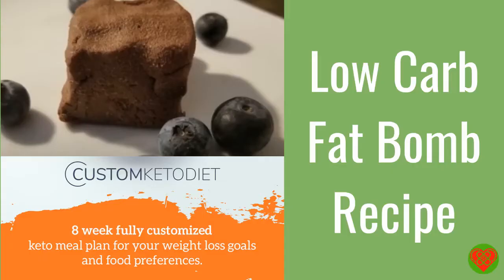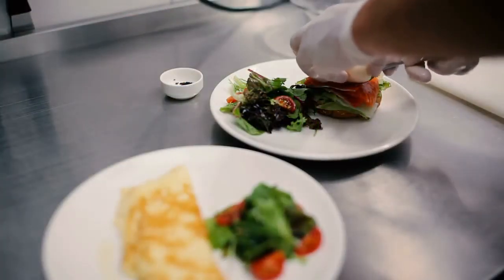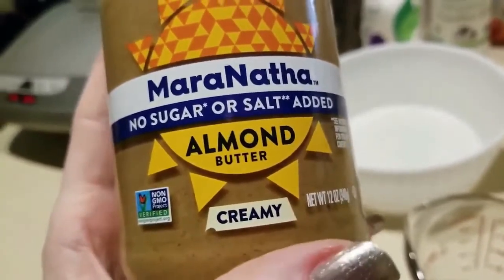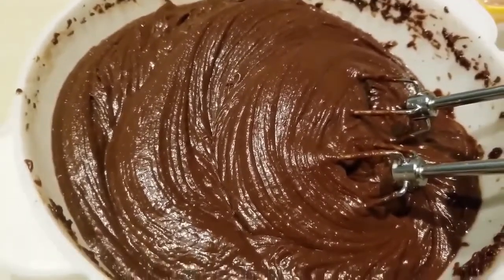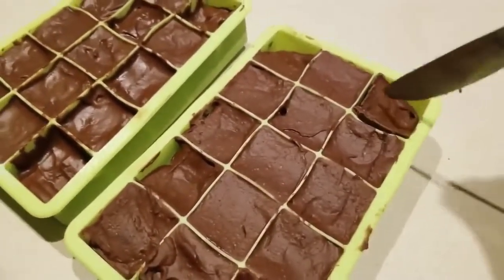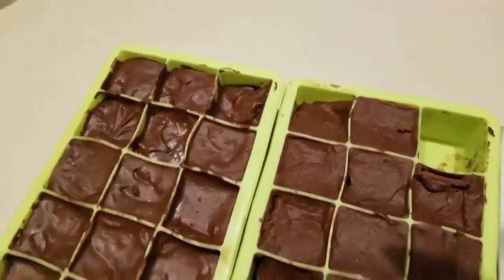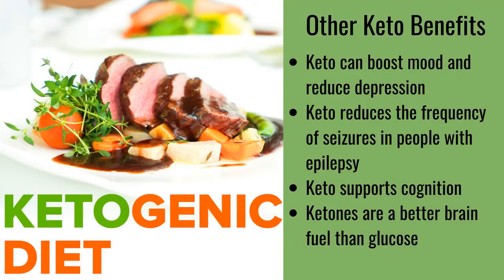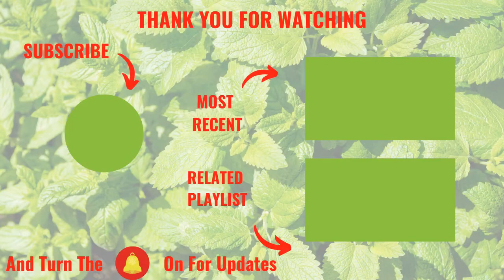Low Carb Fat Bomb Recipe | Introducing Custom Keto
We bring you this delicious low carb fat bomb recipe to introduce you to Custom Keto, the "done for you" keto diet program.

In this video we introduce the keto diet, explain how it works, and compares with the standard American diet.

On a macronutrient level the keto diet is roughly
Fats: 70-75%
Proteins: 20-25%
Carbohydrates: 5-10%

On a standard American diet the breakdown is:
Fats: 20-35%
Proteins: 10-35%
Carbohydrates: 45-60%

On the standard diet the body converts carbohydrates into glucose as its primary source of energy. It uses insulin to bring the glucose into its cells.

The glucose that is not used for energy stays in the blood, which can lead to diabetes. Or it gets deposited as fat.

On the low carb keto diet, the body goes into what is called ketosis. It is now fueled by fat not by carbs. This is because carbs are no longer available. The fat fuel comes both from the fats you eat and also from what has already been deposited as fat within your body.

So the keto diet pretty much stands the ordinary diet on its head. Keto shifts the body’s metabolism away from carbs and towards fat and ketones. In a nutshell, keto uses your fat for food. And that is how you lose weight.

We explain why Custom Keto is an entirely “done for you” 8-week diet program. It does everything except the actual shopping and cooking.

We also explain why it is so hard to implement a keto diet. It is not easy to balance macro proportions of fats, carbohydrates, and proteins. It is not easy to come up with balanced meal plans. It is not easy to figure out calorie intake. It is not easy to track your progress. It is easy to screw it up. It is easy to waste a lot of time and effort. And it is hard to know where to start.

But what people fear about keto is that the meals are going to be boring and not sustainable in the long run.

Nothing could be further from the truth. We like to introduce people to the Custom Keto system where everything is “done for you” except for the actual shopping and cooking.

In this low carb fat bomb recipe you have an example of a delicious keto recipe of the type that you will find in the Custom Keto program.

Low carb fat bomb recipe ingredients

8 ounces cream cheese
1 cup butter
1 ounce unsweetened baking chocolate can add 2 ounces to up flavor
1 cup unsweetened almond butter (or peanut butter)
1 teaspoon vanilla extract
1 cup Stevia
1/3 cup unsweetened cocoa powder
1/4 cup heavy whipping cream (use more as appropriate)

Directions

Melt together cream cheese, butter,  baking chocolate over medium heat.

Add almond butter (or peanut butter/sunbutter) and stir until blended in and add sugar, heavy whipping cream and extracts of choice.

Remove from heat and stir in remaining ingredients.
Blend with an electric mixer to combine as well as possible. There may be some oil separation, but it will be okay once mixture cools.

Spread mixture into prepared pan evenly (spray with coconut oil as needed). Chill in freezer for 2 hours

Macros

30 servings

Calories    95
Carbs        2.1
Net Carbs 1.1
Fat             9.8
Protein      1.1

Natural Health & Healing is a participant in the Amazon Services LLC Associates Program, an affiliate advertising program designed to provide a means for sites to earn advertising fees by advertising and linking to Amazon.com.

We hope you love the products we recommend! We certainly appreciate it when you click through from this channel and make a purchase. It helps us bring useful info and entertainment to you and doesn’t cost you anything more.

Acknowledgement and thanks to: Keto Meets Menopause for this low carb meatball recipe